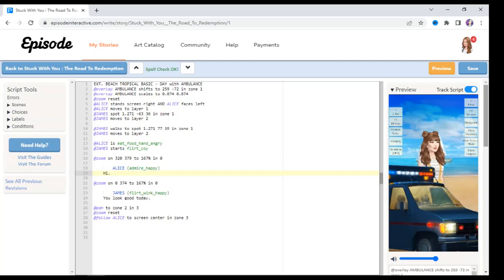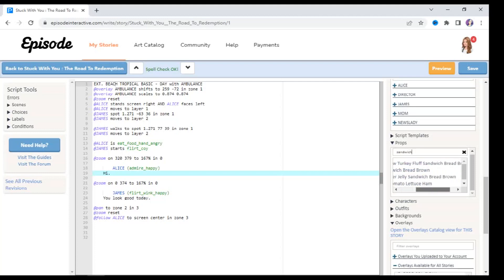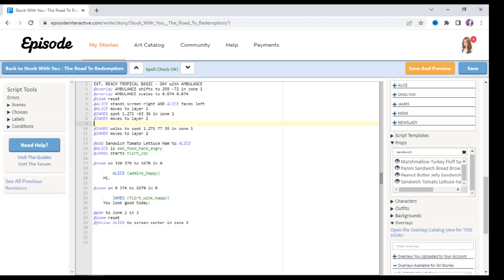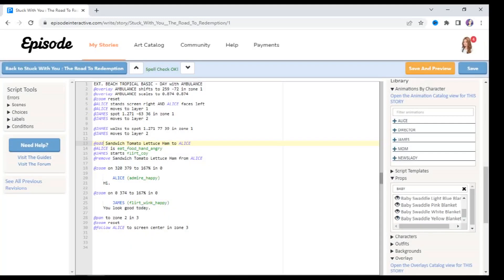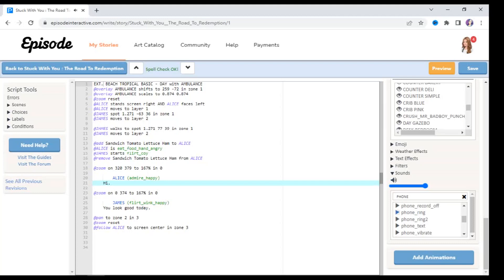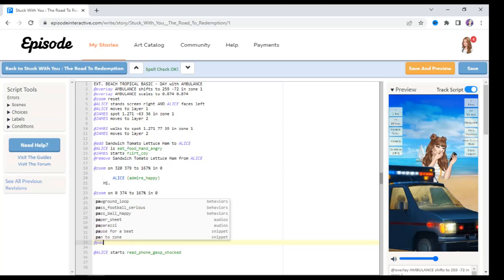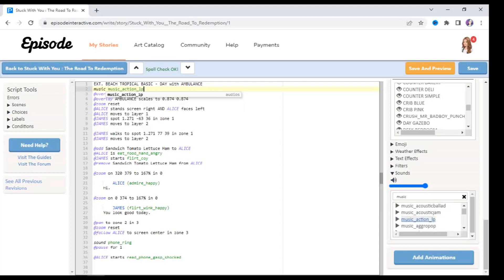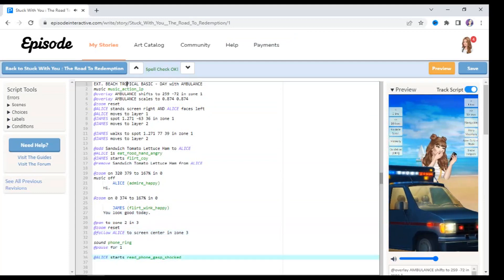How to add props and sounds in Episode Interactive | MESHE EPISODE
Hi everyone!

 In today's tutorial I show you how to use props and sounds in the Episode Interactive Writers Portal. Specifically the props and sounds. I am aware that the cursor of my mouse did not show up on the recording but you should be able to follow the tutorial nevertheless. dramatically help you when writing your Episode Interactive story. I hope that it is easy for you to understand. Sending you so much love... ❣

That is where I will mostly be giving updates on tutorials to come as well as making announcements about my Episode Interactive stories, sneak peeks and so forth.

Feel free to provide feedback. :)

I hope these videos help you bring your visions to life and that we'll be creating together! ☺☺

How to
Episode Interactive
Episode Choose Your Story
Tutorial
Episode Tutorial
Gaming
How to add props to characters in Episode Interactive
Props in Episode Interactive
How to add sounds to Episode Interactive Story
How to add music to Episode Interactive story